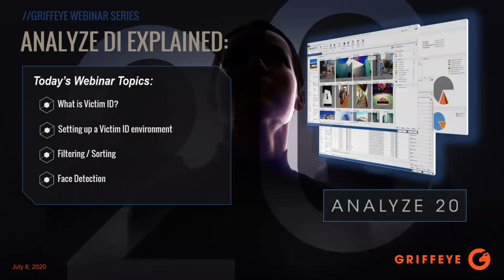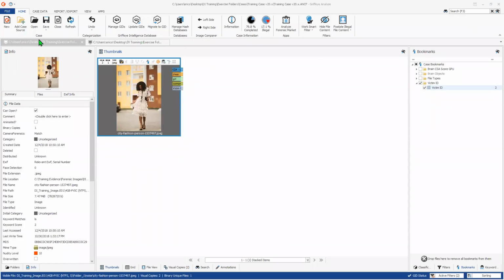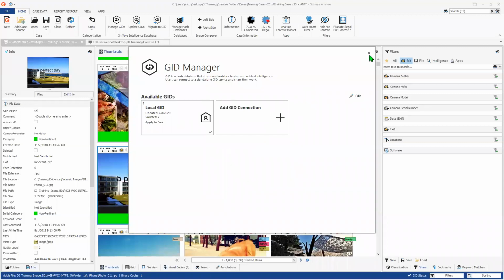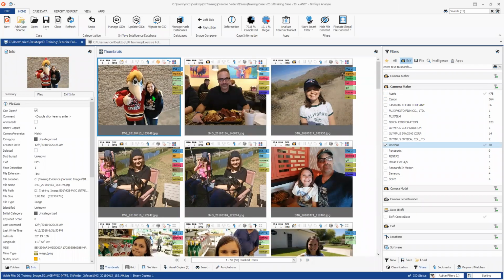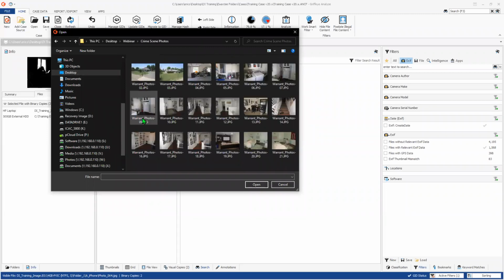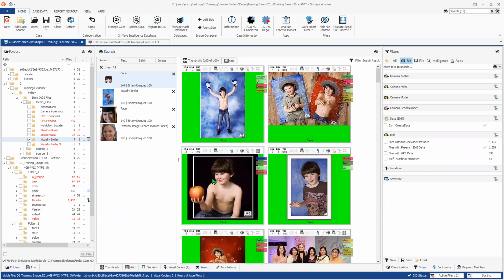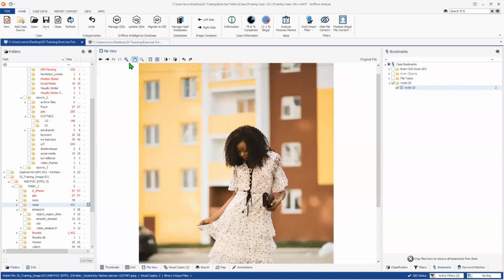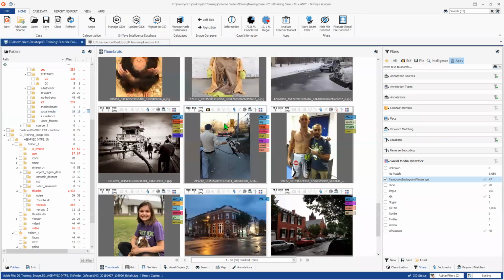Webinar: Victim ID workflows in Griffeye Analyze DI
In this webinar, we'll walk you through the ‘Victim ID checklist’ and the different features in Analyze DI that help to streamline the Victim ID process from start to closure of a case. This includes functions such as filtering, searching, mapping, and EXIF thumbnail mismatch, as well as more sophisticated features such as face detection and artificial intelligence.